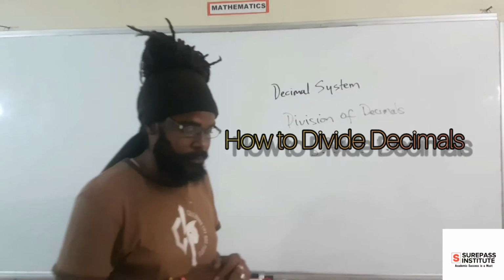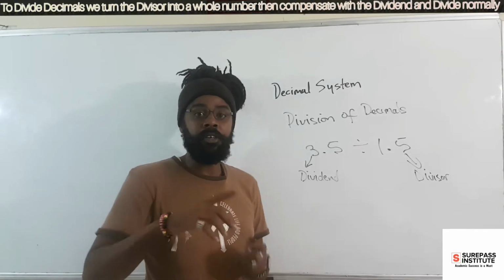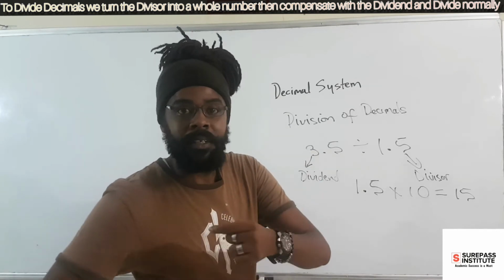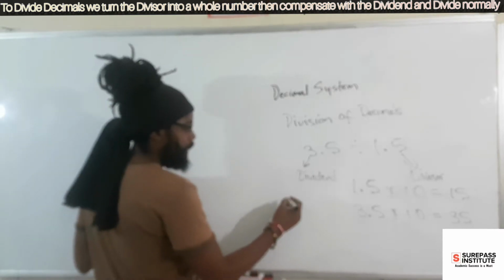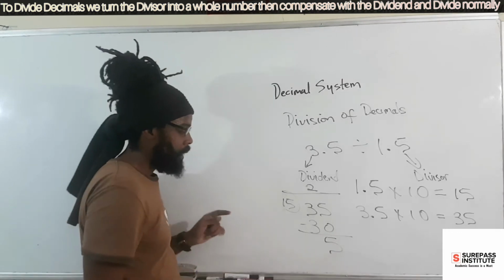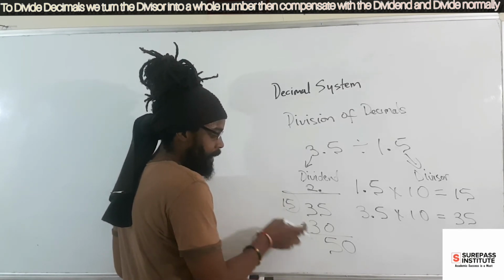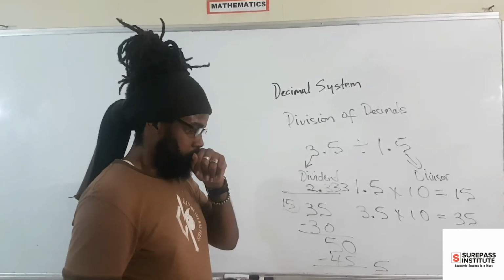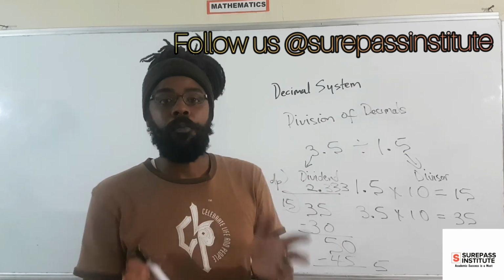SurePass Institute- Dividing Decimals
The concept for dividing Decimals is explained in a simple but effective manner.